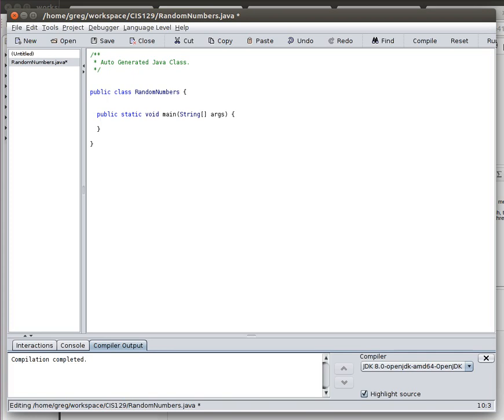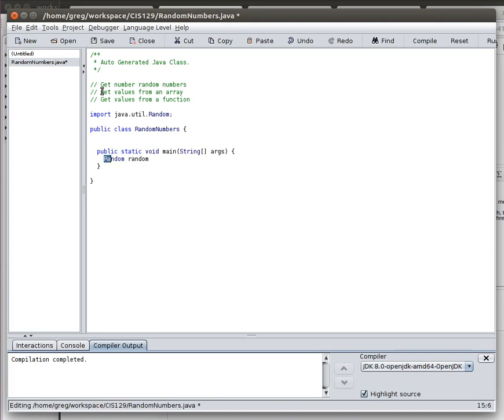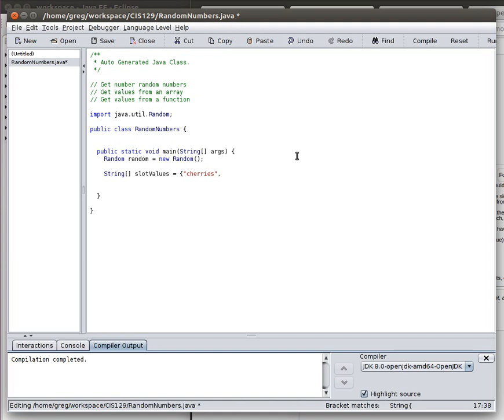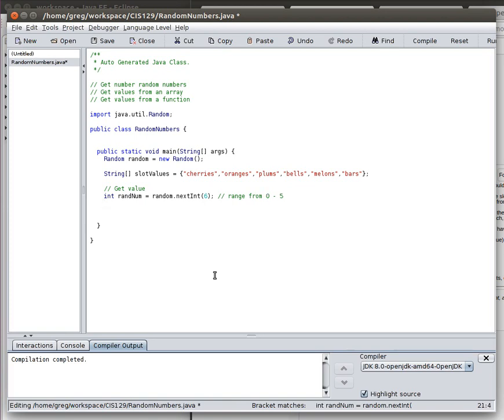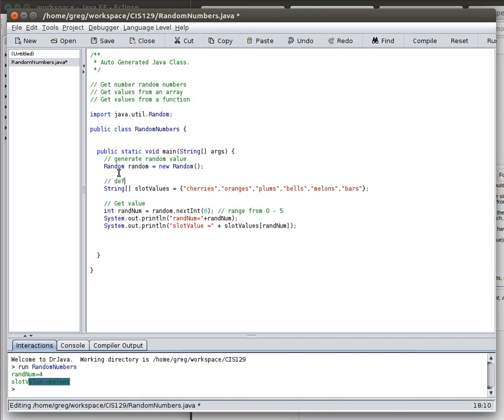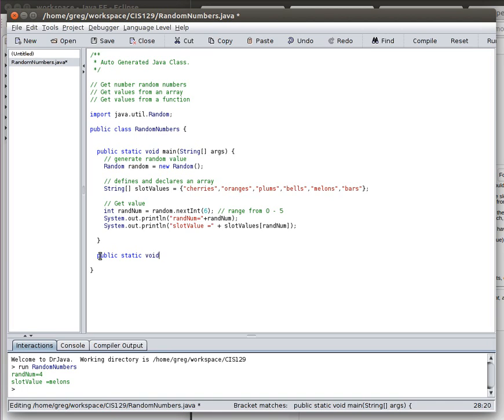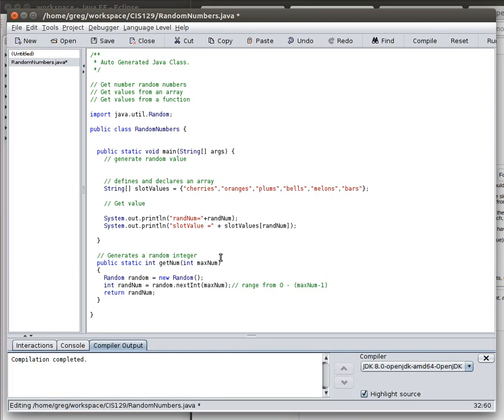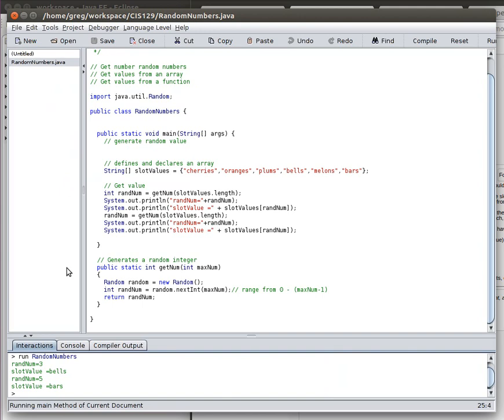Pima Community College CIS 129 - Random Number Generator and Methods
Shows how to generate random integers and how to call values with static methods in java